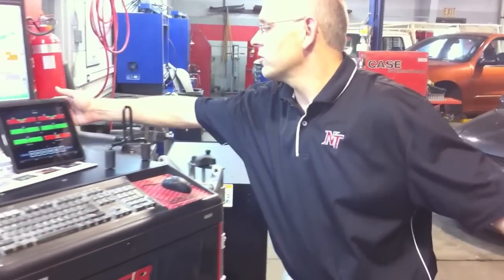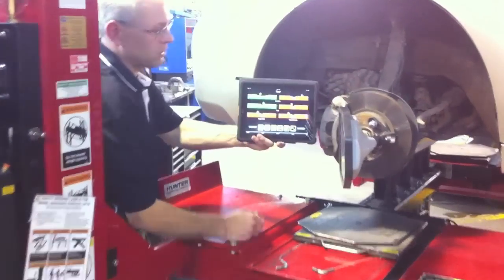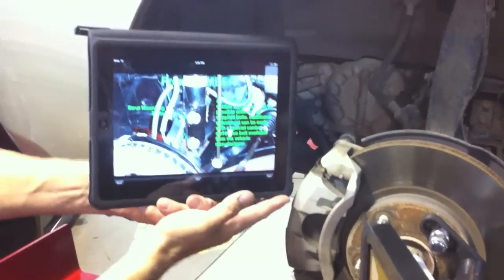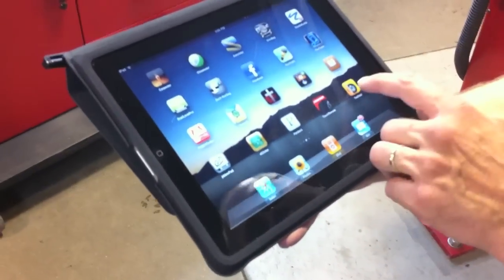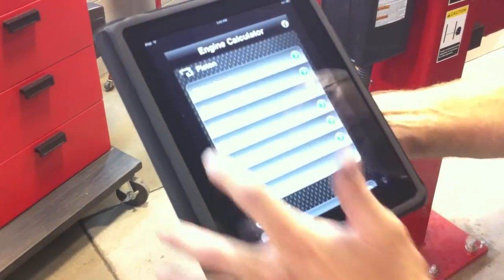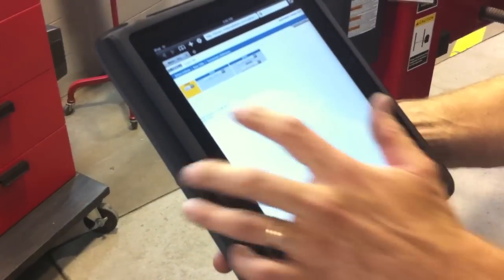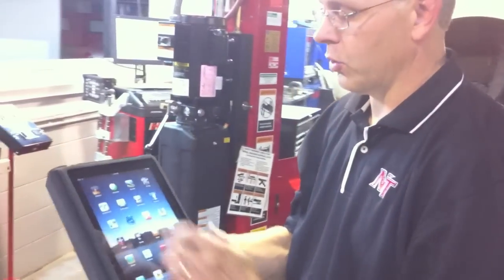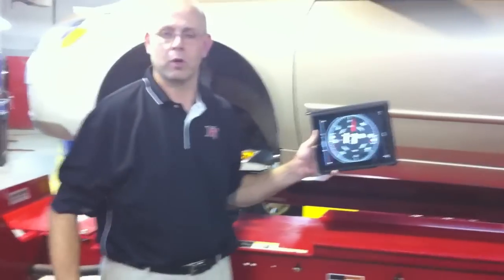iPad - Auto Technology